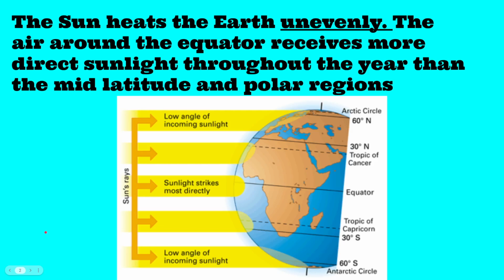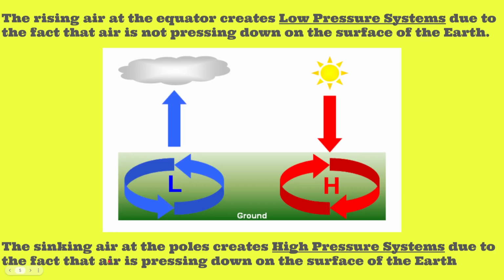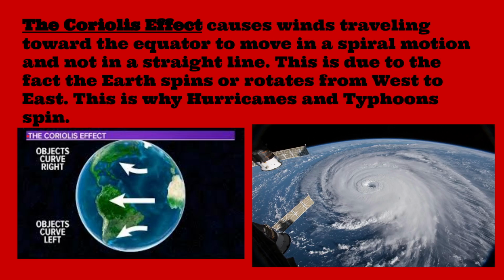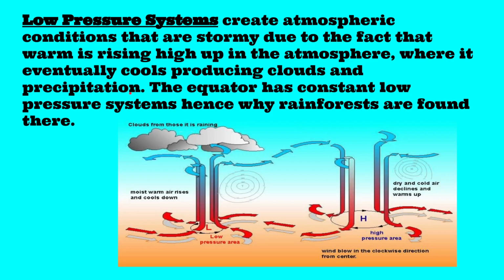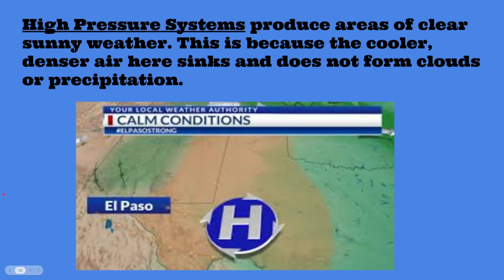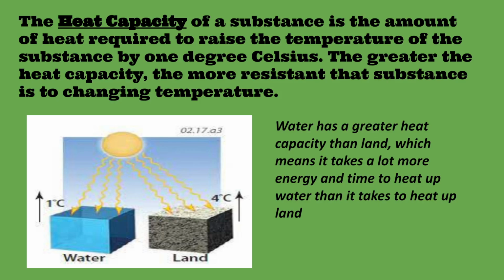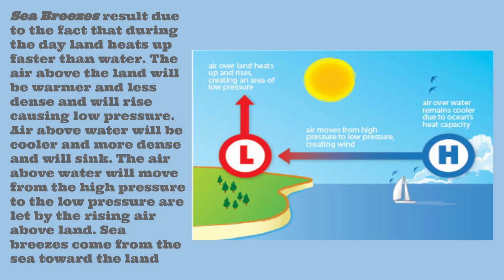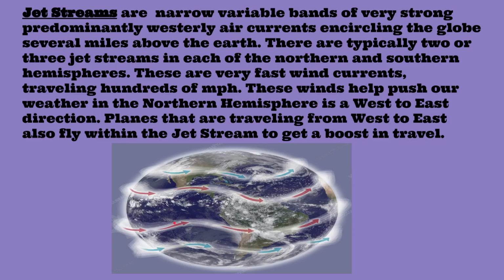Convection Currents and Winds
Short lesson about convection currents and winds as well as high and low pressure systems.